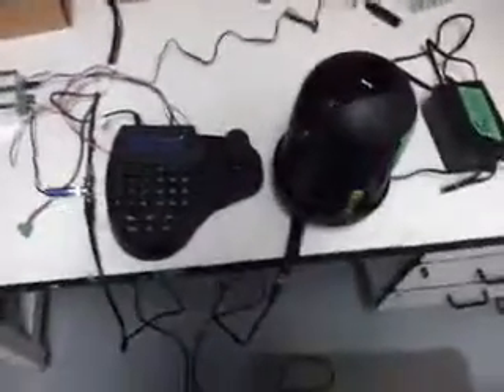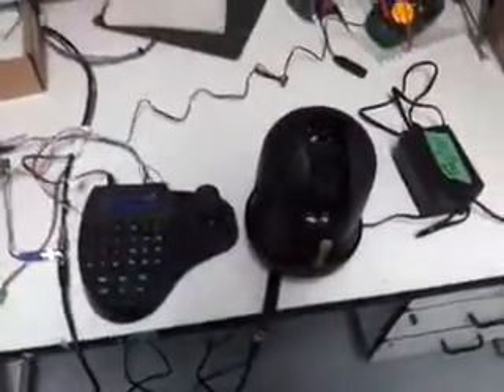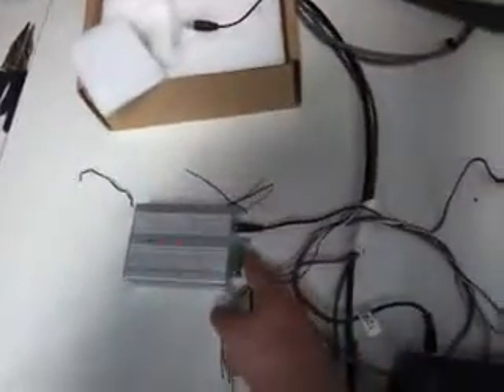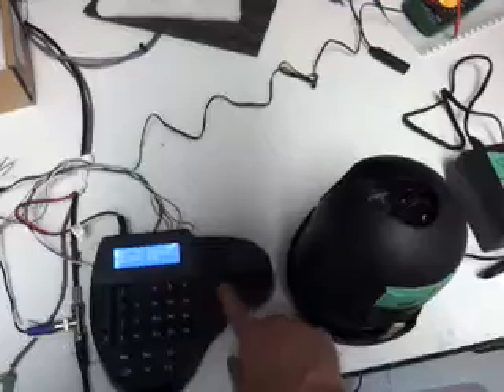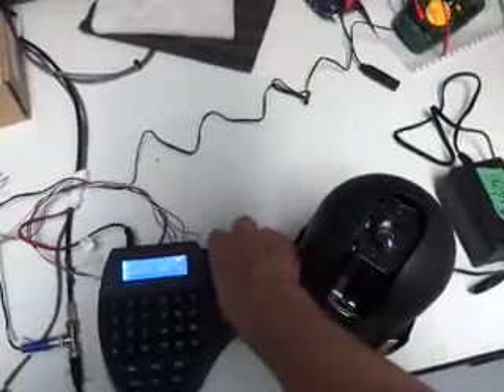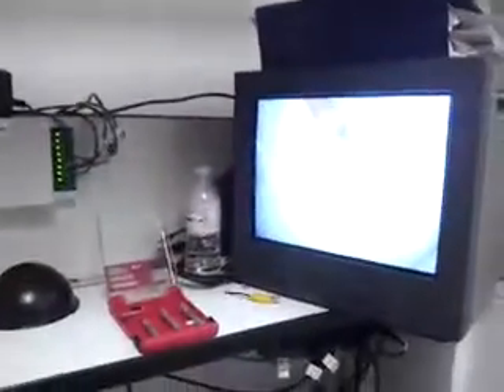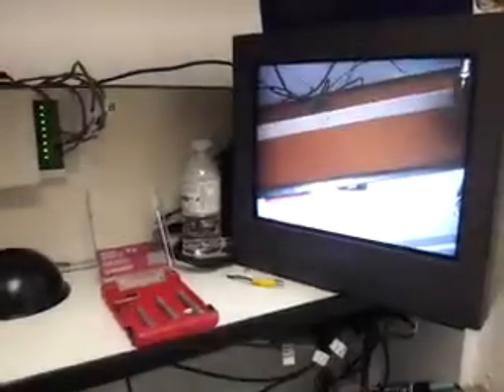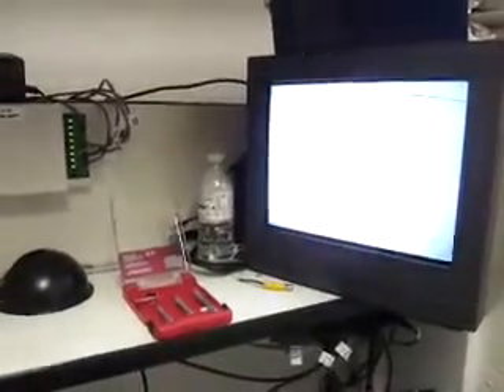PTZ coaxitron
PTZ coaxitron camera connection